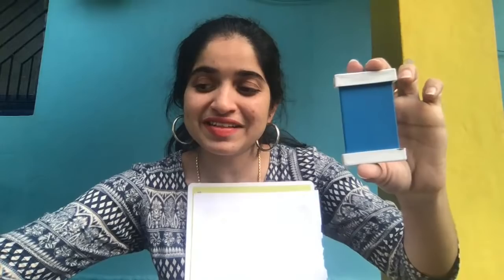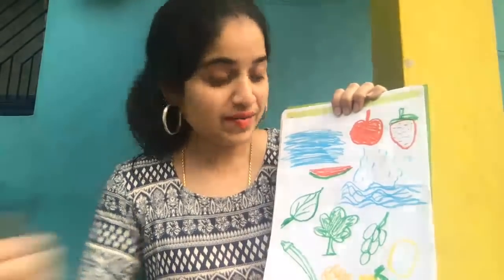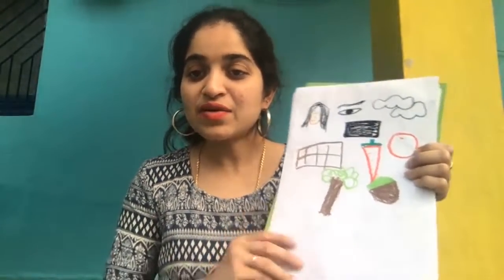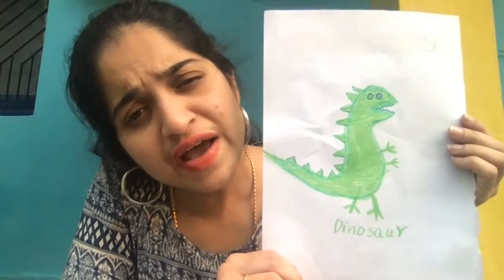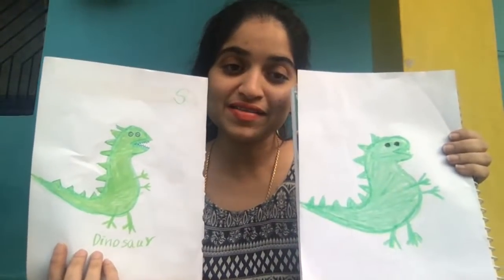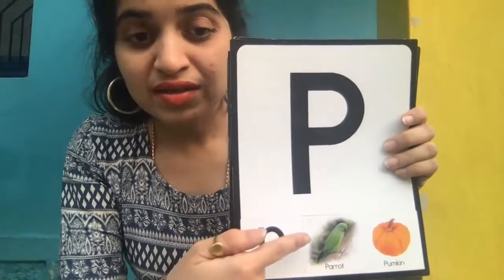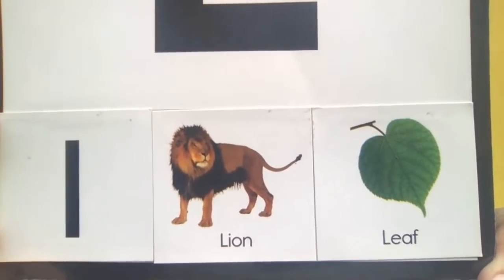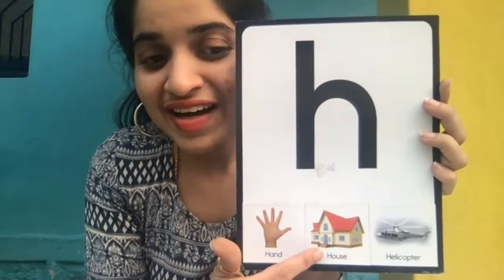Online classes for Preschoolers | Monday, Wednesday, Friday evening 04:30 PM IST join Youtube Live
If you are looking out for G-meet online Highly interactive classes.
(These classes have a fee structure.)
or
- Watsapp me at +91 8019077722
- New Batch starting from 1st April
- 2 months school readiness program (April to May)
- Available for classes Nursery, Jr. Kg & Sr. Kg
- Monday to Friday Classes; 11:30 am to 01:00 noon.

Feeling like missed this school year... Here is a solution now...
Hurry Up.. Don't miss the opportunity...